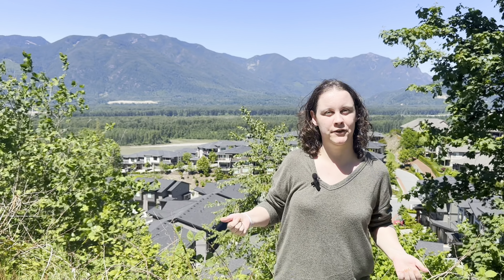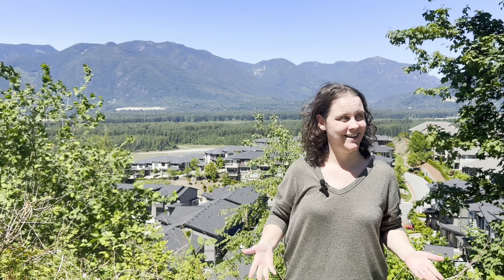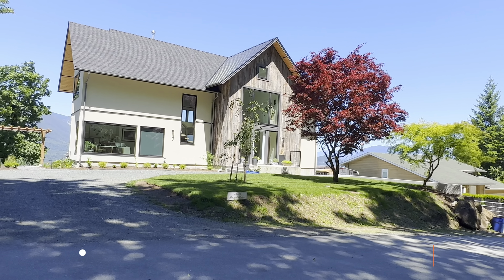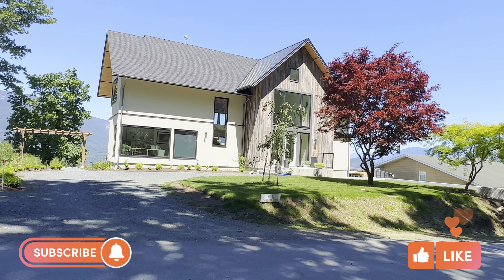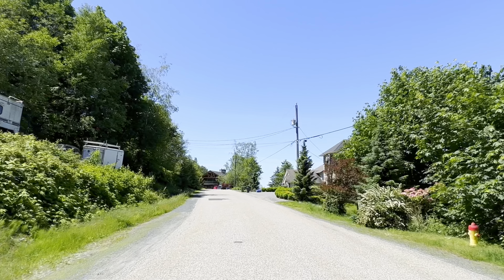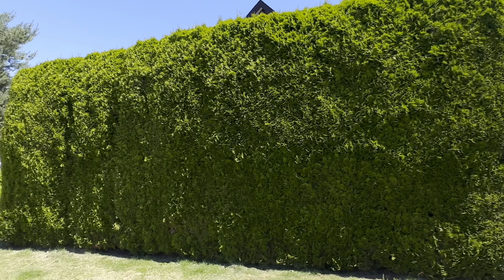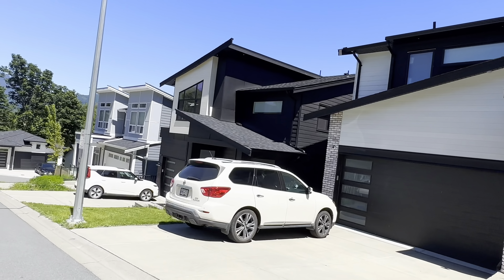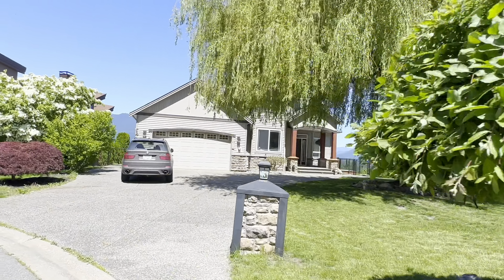SCENIC TOUR of Chilliwack Mountain: Homes & Landscapes | Chilliwack BC Real Estate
Join me on a scenic tour of Chilliwack Mountain, where you'll explore stunning homes and breathtaking landscapes. Discover the beauty of Chilliwack BC real estate as I guide you through lush forests and showcase the charming farmlands below. Watch now to experience the unique allure of Chilliwack Mountain!

Interested in moving to Chilliwack?
Click the Link Below and Fill Out Your Information to Receive your FREE Relocation Guide for Chilliwack BC!

- TOP 5 Neighbourhoods in Chilliwack BC
- COST of LIVING in Chilliwack BC
- SPECIFIC Neighbourhood HIghlights
- PROS and CONS of Living in Chilliwack BC

Deanna Gray - Century 21 Creekside Realty Ltd.